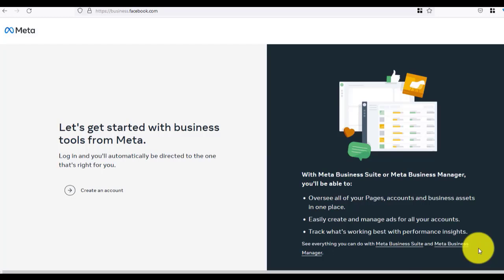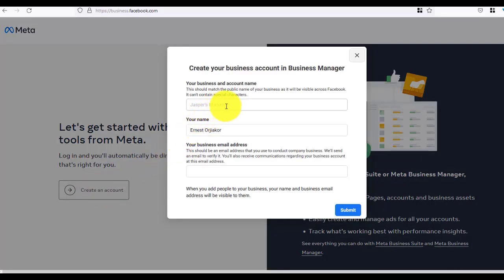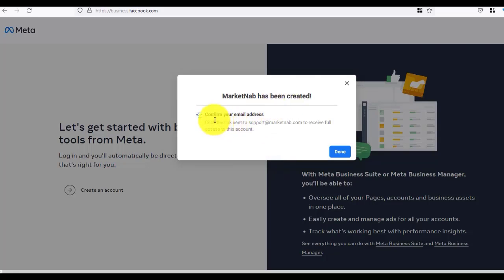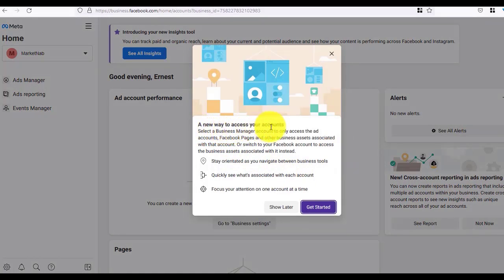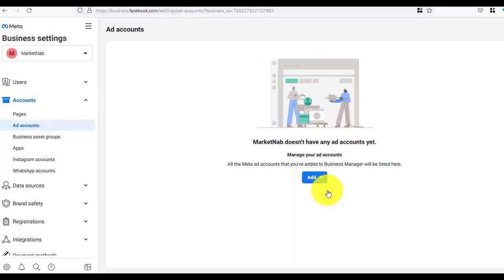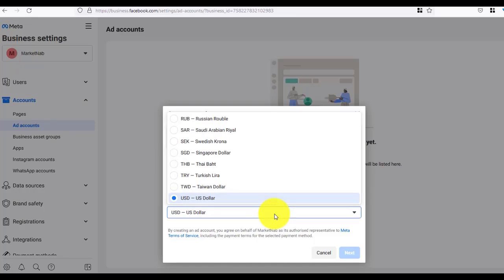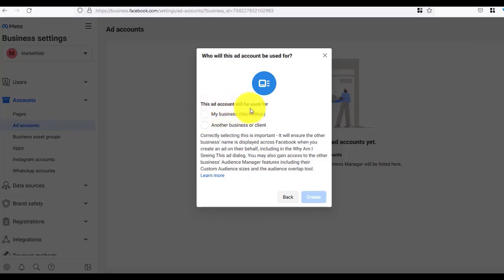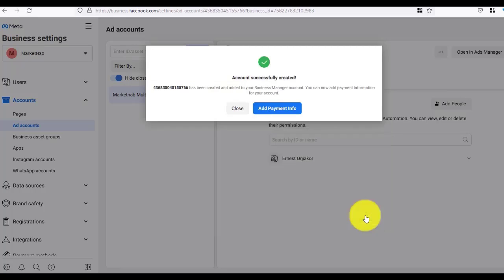How to Create and Setup Facebook Ads Account | Setup Facebook Business Manager Ads Accounts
Facebook Ads Tutorial - How to Create Facebook Ads For Beginners (COMPLETE GUIDE)

Thanks